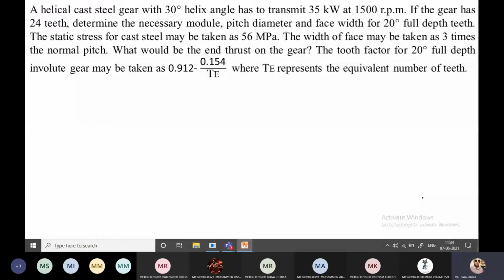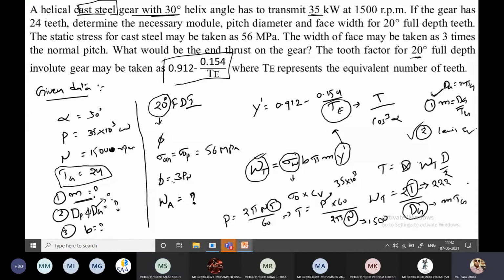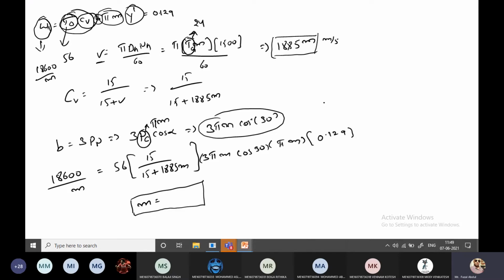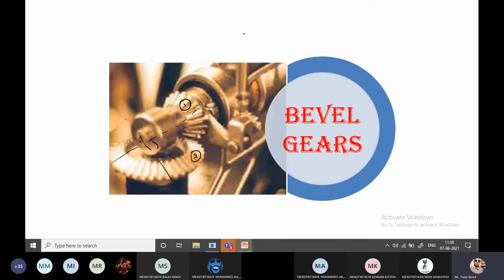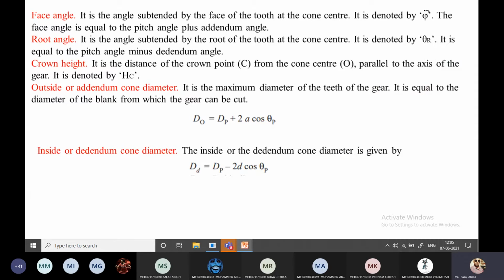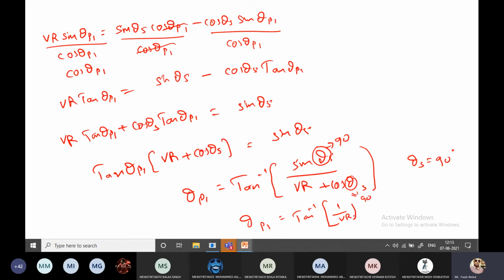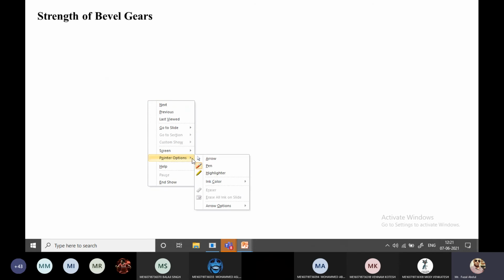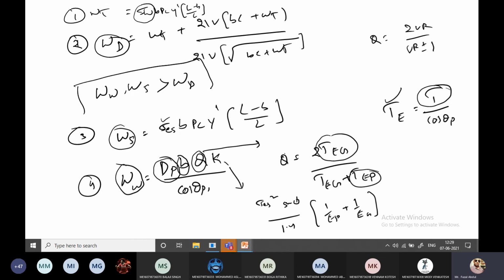VI SEM MECH MD CORE Abdul Fazal 11 30 12 30pm 20210607 113344 Design of bevel gear